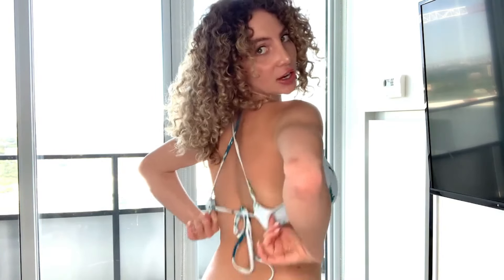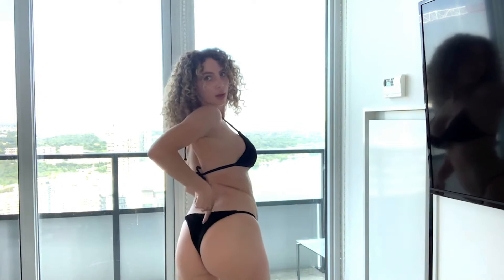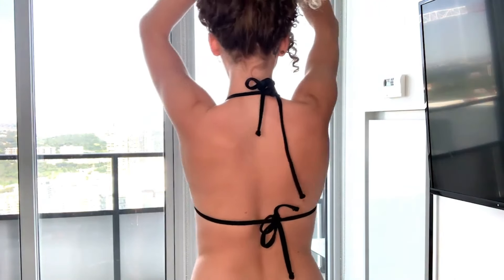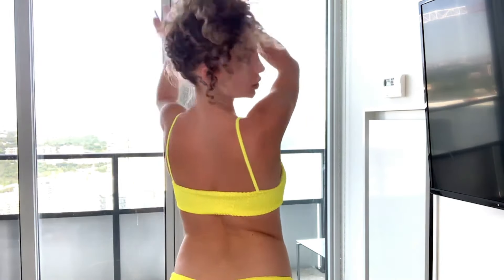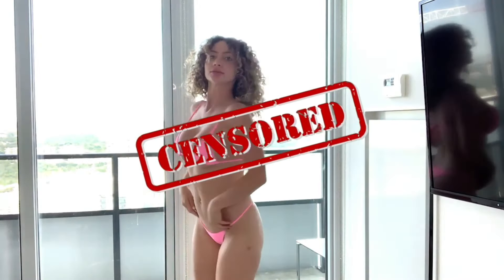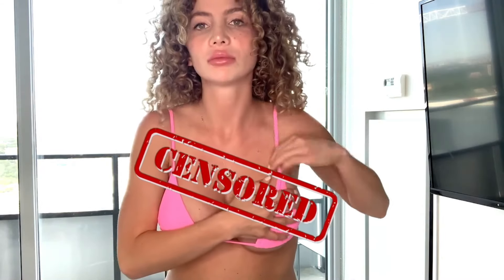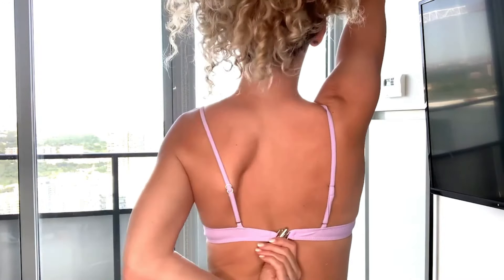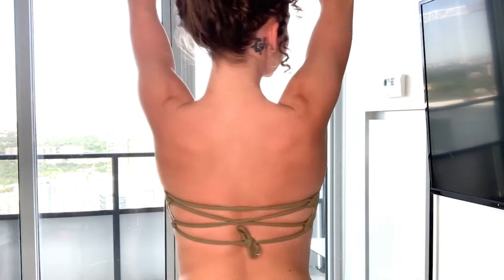HUGE ZAFUL TRY-ON HAUL BIKINI BATHING SUIT SIZE SMALL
I'm in love with every single one of these new sets!
♥️ ( Only if you loved the vid & want to see more of course :P  )